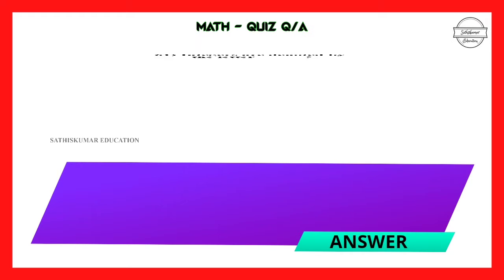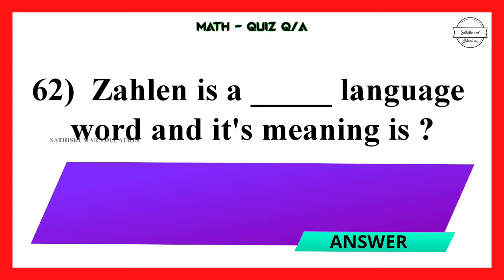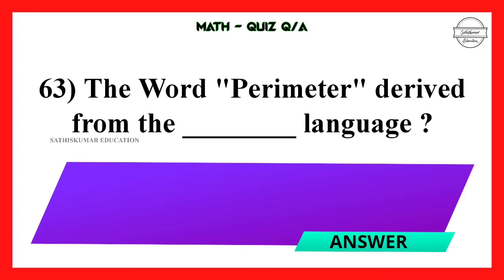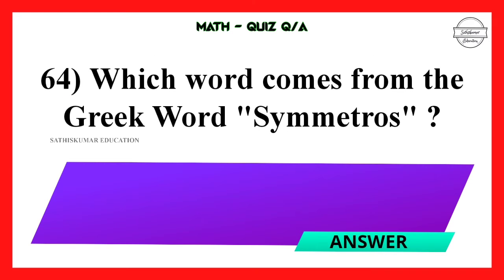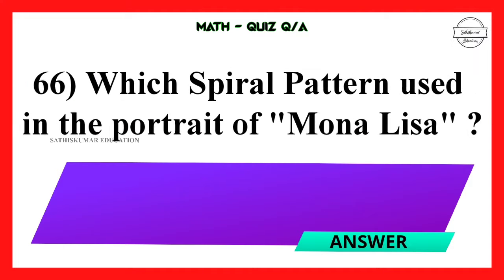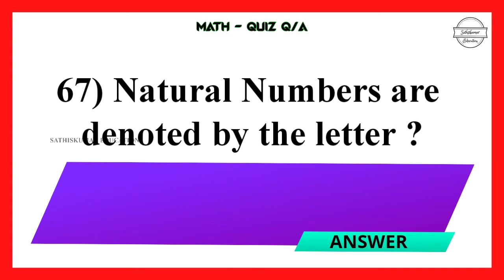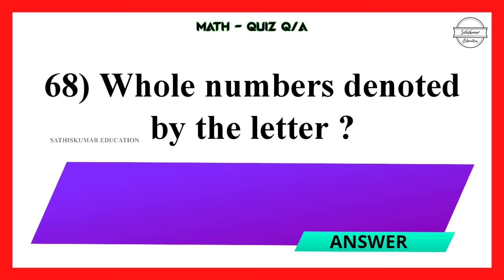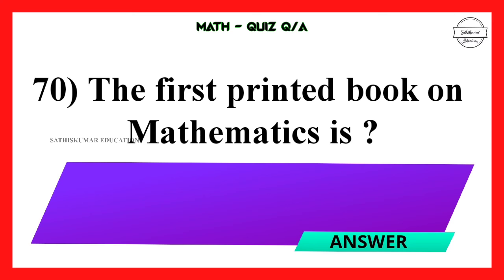Maths Quiz & GK - Part-5 - Q.No: 61 to 70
Hello Everyone,

This Series Contains 8 Parts, Totally 100 GK/Quiz Questions Related to Mathematics...

I think Definitely it will useful for you...

keep watching...and Share our videos to your friends and give your support for us..

If you want to all GK/PUZZLE/QUIZ/RIDDLES...

You Love to Read Books...? but your Time doesn't fit... Don't Worry...

Listen Our Famous Audio Books...